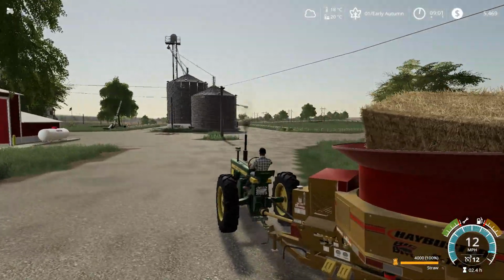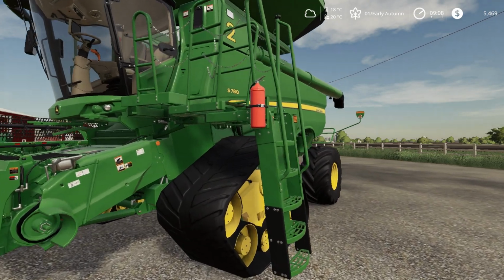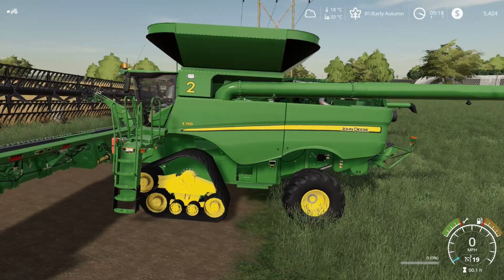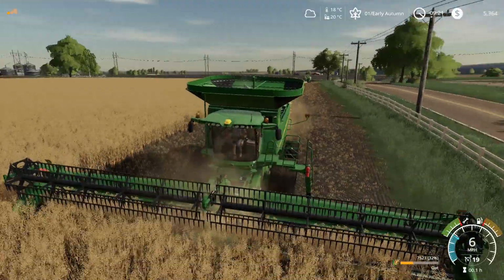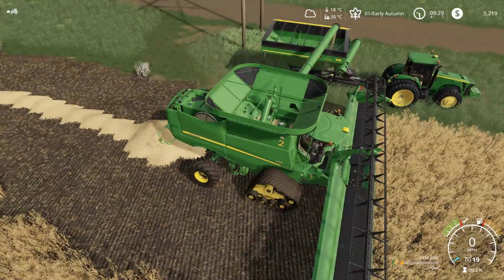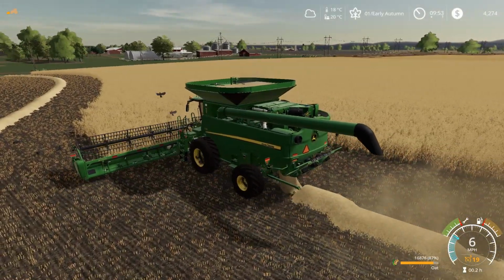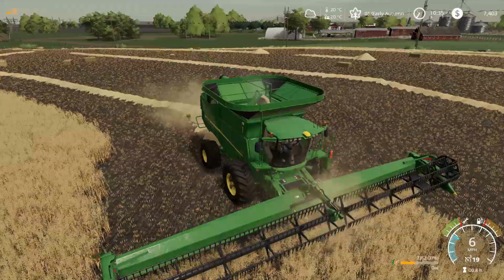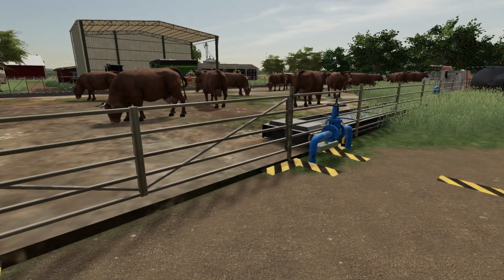NEW JOHN DEERE HARVESTER IN THE FIELD | SEASONS 19 ON COUNTY LINE | FARMING SIMULATOR 19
We're spending some all our money (again) on a new harvester. Let's jump into the field and get some horse feed!

PC Specs

Video - Card NVIDIA GTX 1660 IT
Headset - Logitech G933 Gaming Headset

Back-up PC